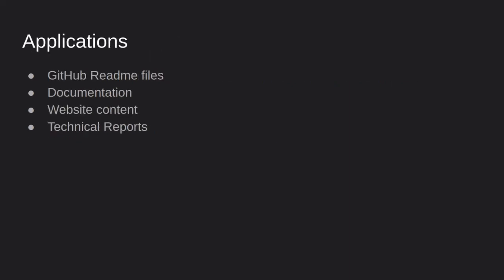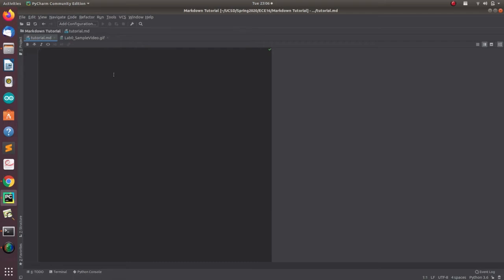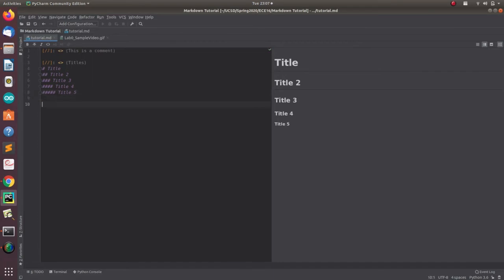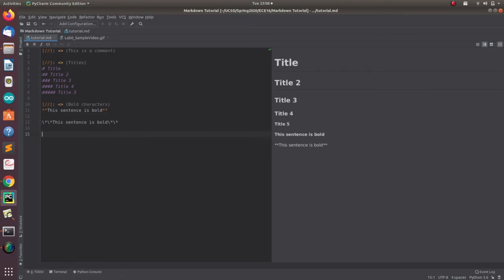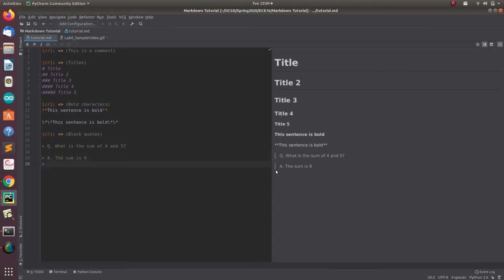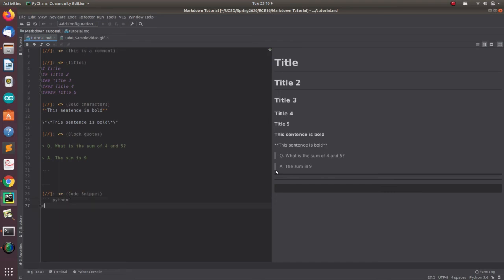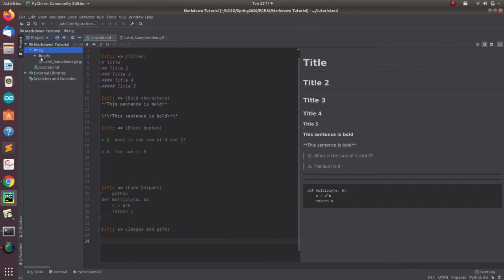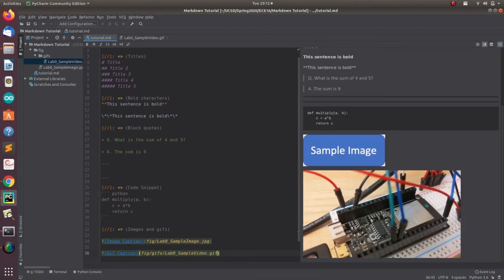Markdown tutorial using PyCharm